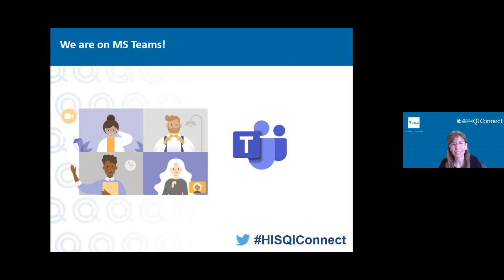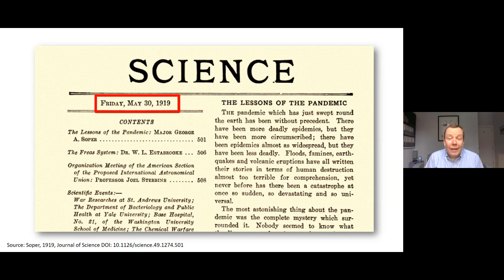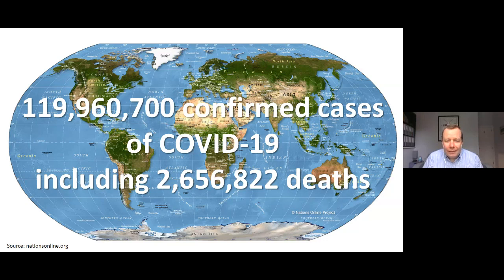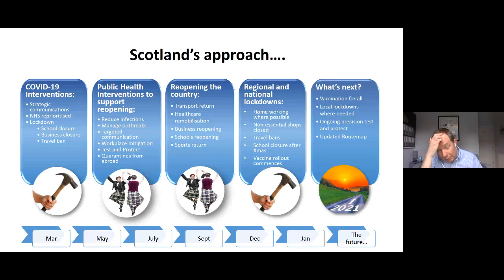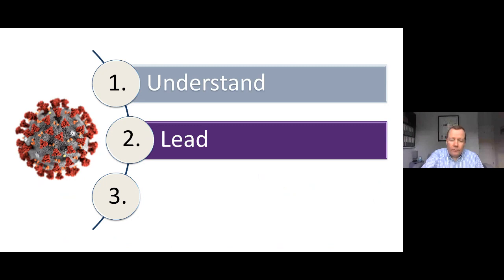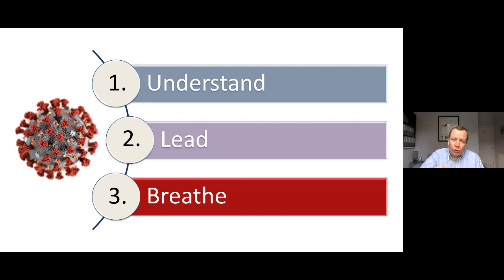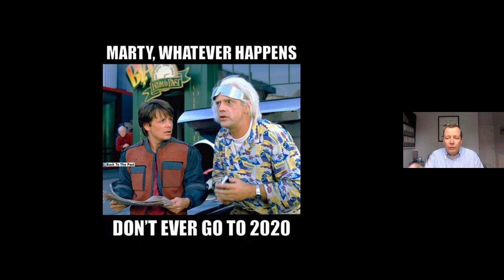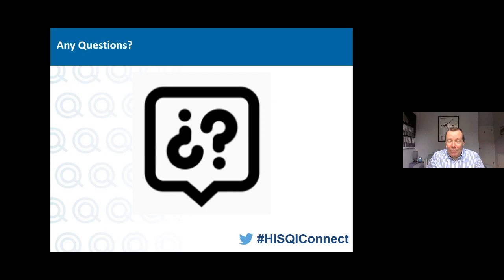QI Connect with Jason Leitch, Tuesday 23 March 2021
Professor Jason Leitch, Scottish Government’s National Clinical Director,  reflects on the COVID-19 pandemic and his learning about leading in a crisis situation.

You will hear insights from his role in generating a sense of shared purpose and how this was so vital in helping the people of Scotland navigate the complexity of the pandemic; together with his experience of leading at a national, system and at a team level. Often all at once!

Professor Leitch’s lessons are transferrable to us all in our day to day work lives – not just in the midst of Covid-19. Leading in a crisis situation is something that we can all find ourselves doing at any point without any warning, and this session will not only leave you with leadership insights but also take home messages you could apply in your own work.

Professor Jason Leitch has worked for the Scottish Government since 2007 and in January 2015 was appointed as The National Clinical Director in the Health and Social Care Directorate. He is a Scottish Government Director and a member of the Health and Social Care Management Board. He is one of the senior team responsible for the NHS in Scotland.